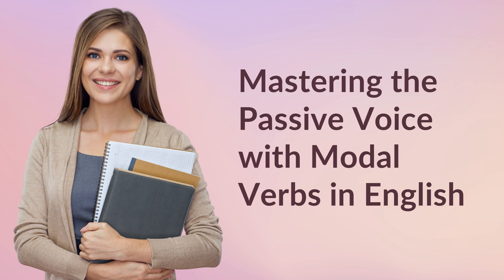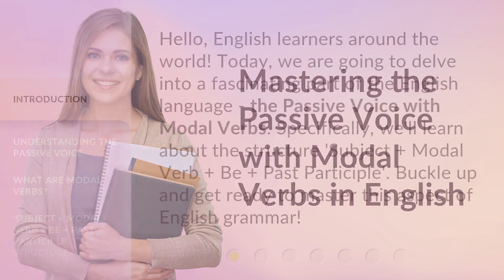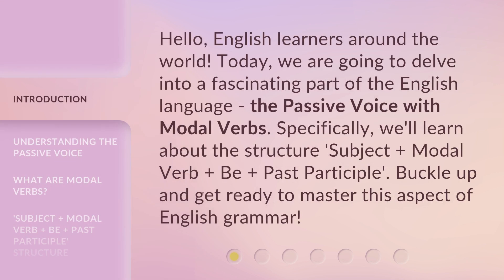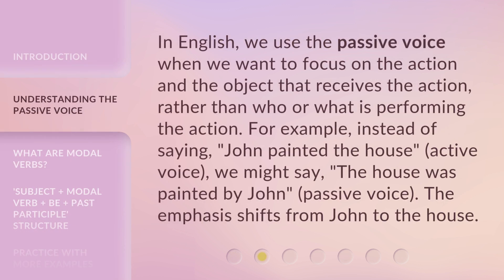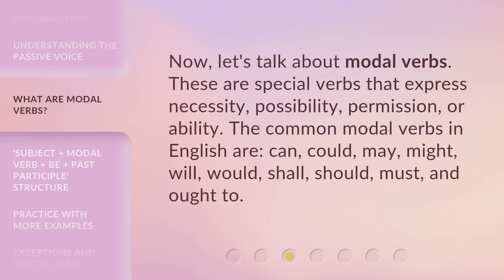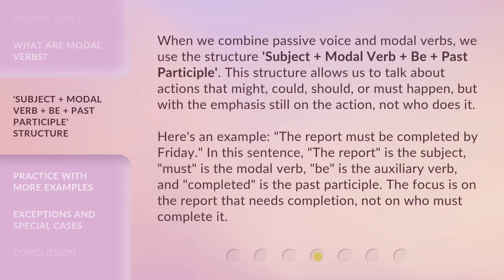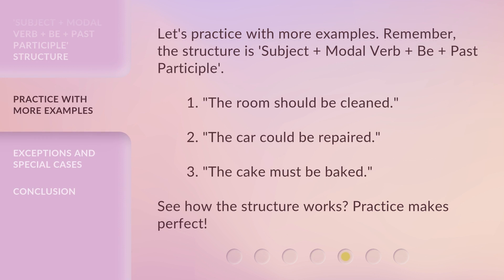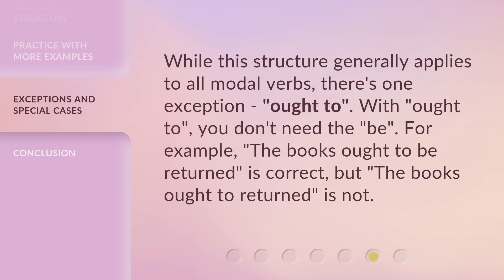Mastering the Passive Voice with Modal Verbs in English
Mastering the Passive Voice with Modal Verbs in English • Learn how to use the Passive Voice with Modal Verbs in English with this comprehensive guide. Understand the structure, practice with examples, and master this fascinating aspect of English grammar!

00:00 • Introduction - Mastering the Passive Voice with Modal Verbs in English
00:33 • Understanding the Passive Voice
01:01 • What are Modal Verbs?
01:26 • 'Subject + Modal Verb + Be + Past Participle' Structure
02:13 • Practice with More Examples
02:39 • Exceptions and Special Cases